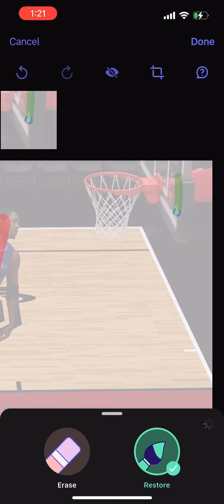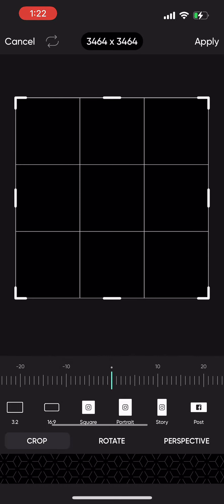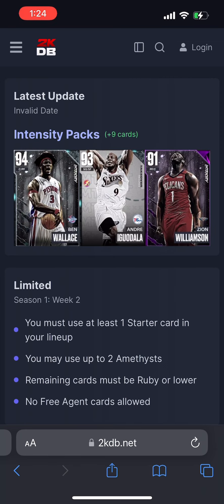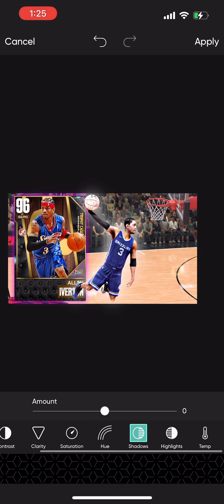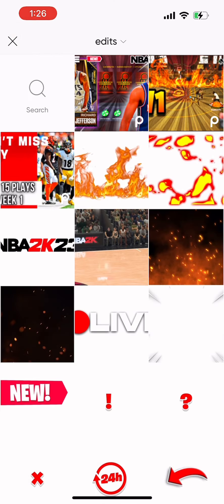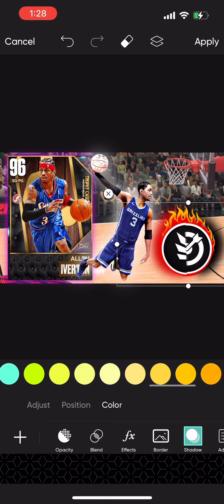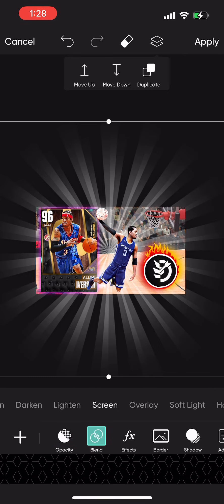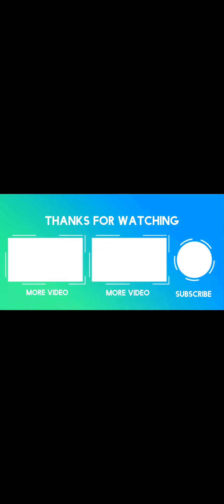How To Make NBA 2K23 Thumbnails On “Mobile” Easy!